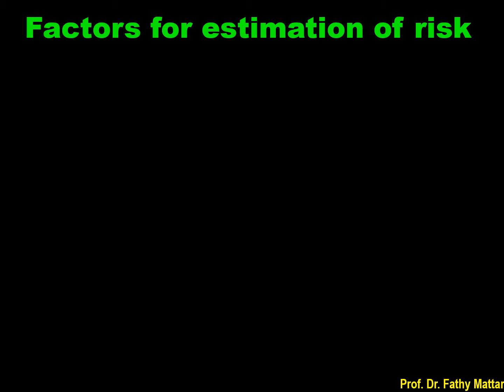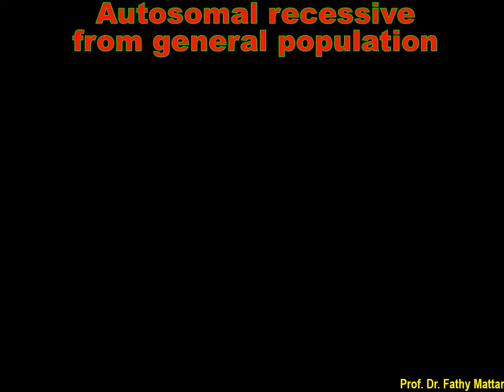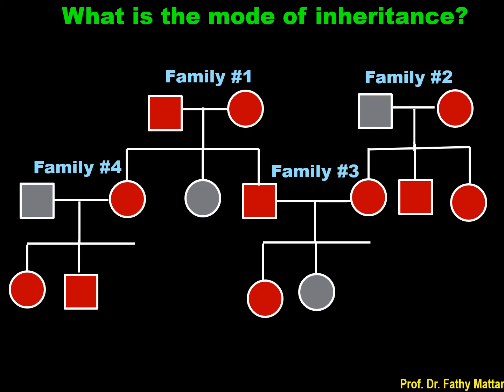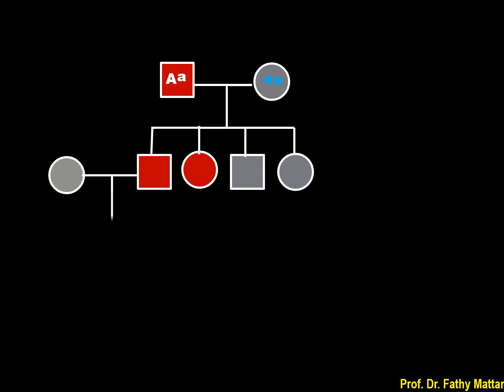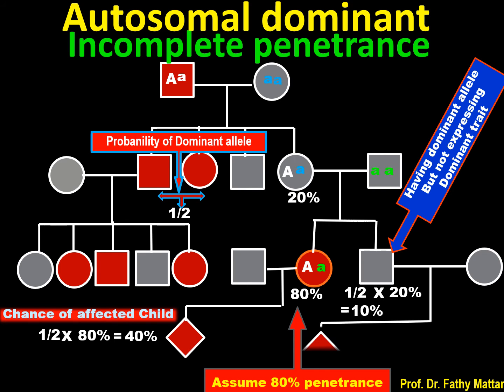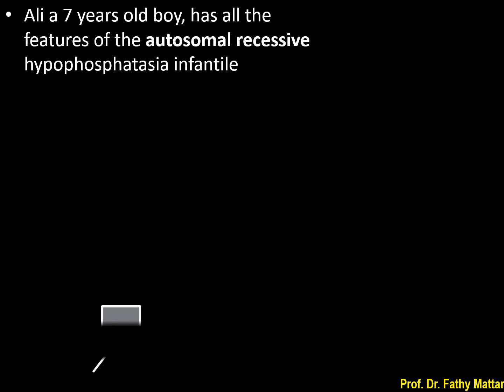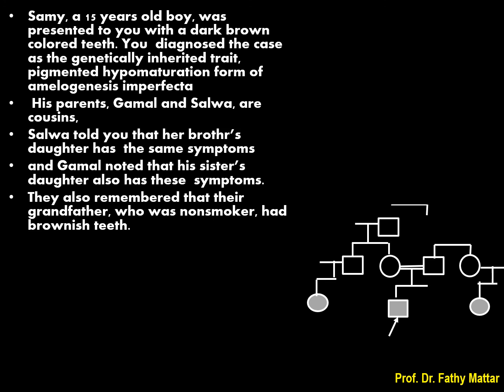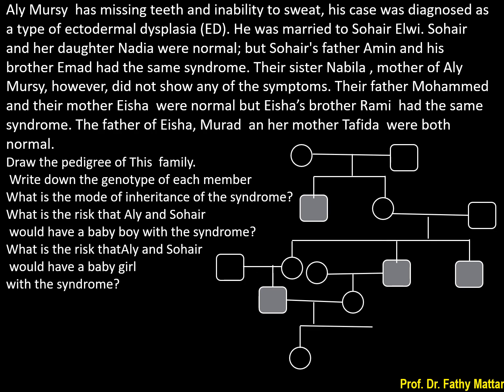3 estimation of risk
Genetics for AlAzhar University graduate dental students